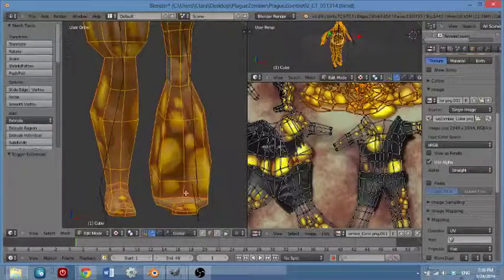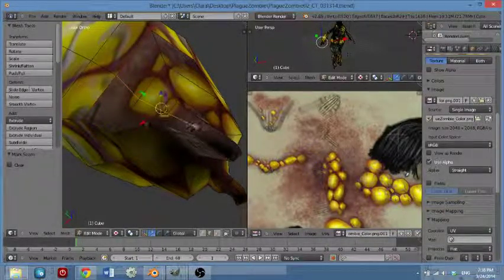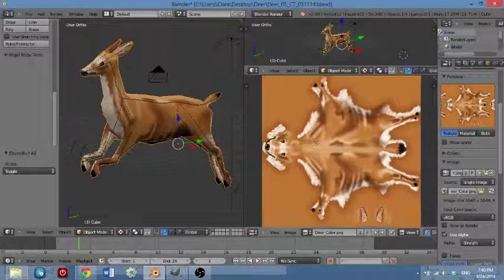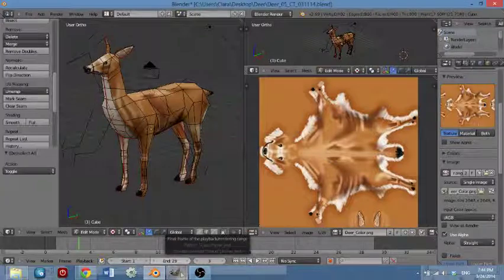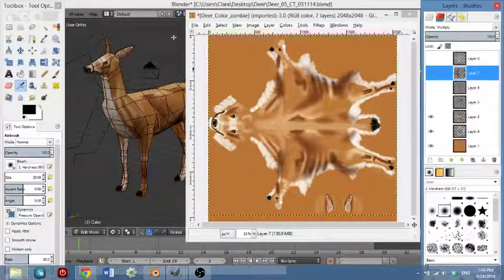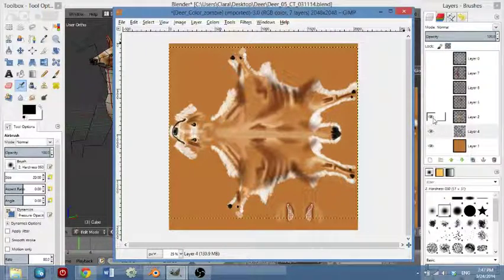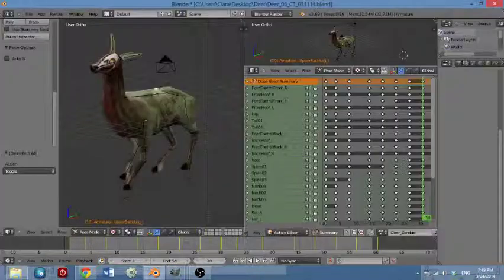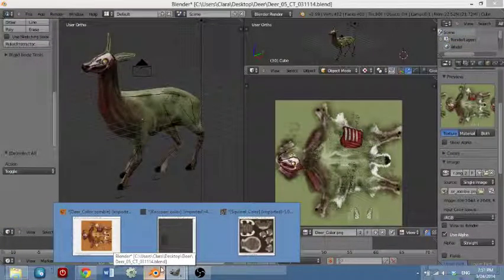PFBGDS Ep 2 - 3/24/14 - texturing tricks - 2 / 3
In this episode, I go through some tricks for creating textures quickly, efficiently, and with an eye on saving file space for your game.